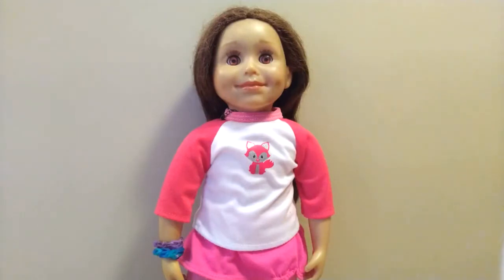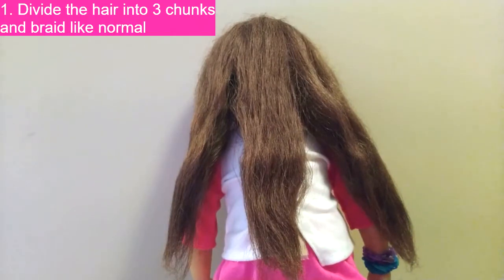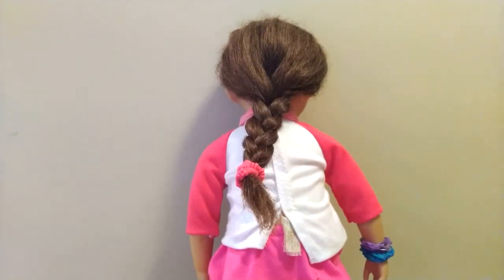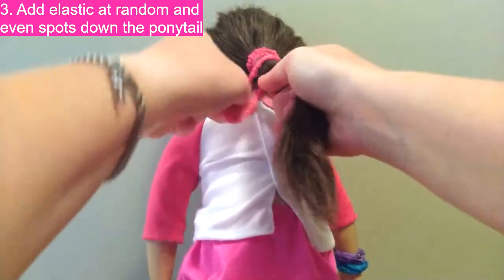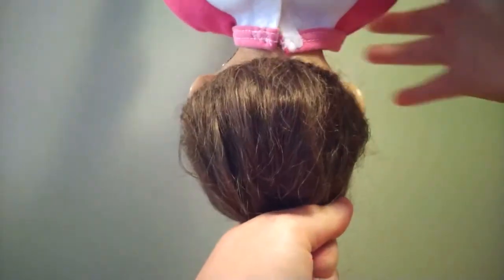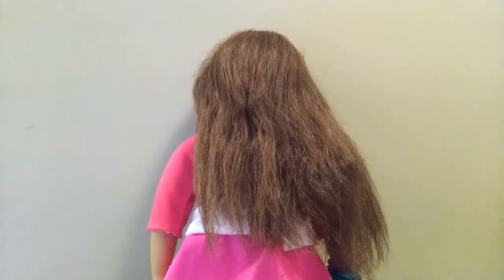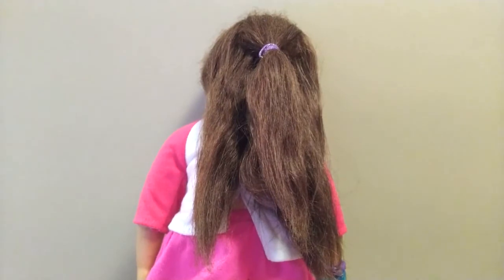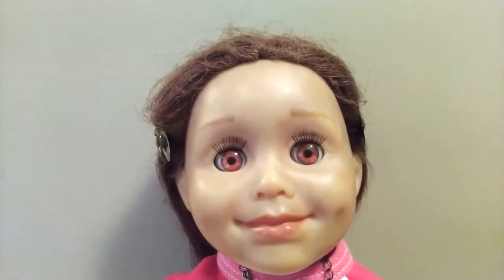8 Different Ponytail Hairstyles on Tary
Doll clothes and stories for imaginative kids.  Tarygo is your destination for amazing outfits, fun stories and entertaining videos. There is something that everyone will love.

This video is a tutorial teaching you how to make 8  different ponytail hairstyles. Each one is super cute and super easy. If you don't love all 8 styles, you will be sure to love at least one.